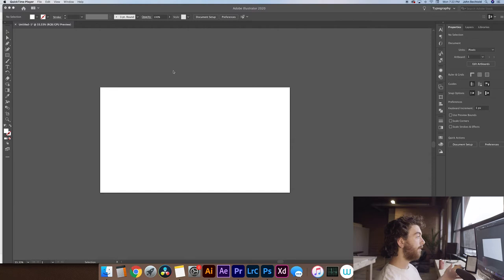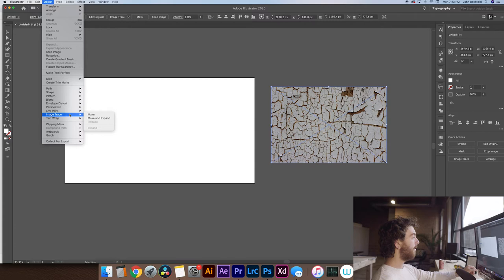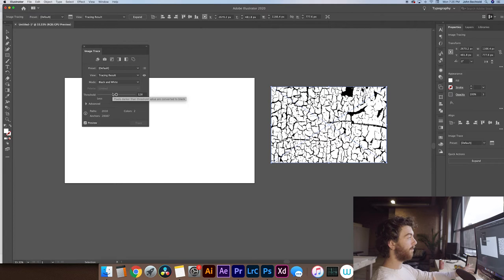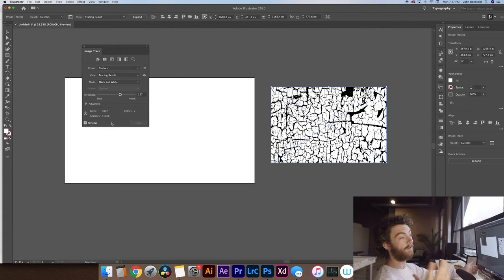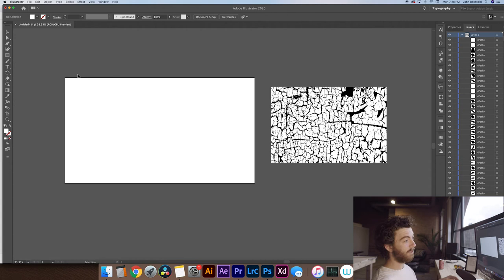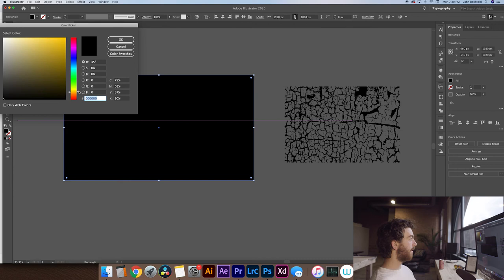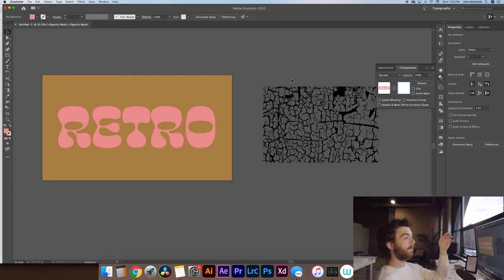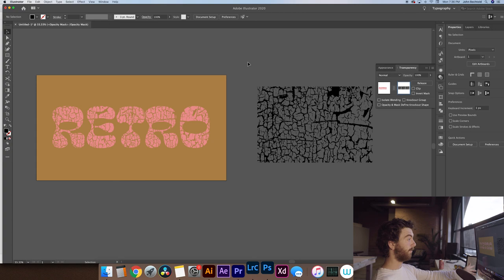Turn any image into a vectorized texture in Adobe illustrator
Turn any image into a texture in adobe illustrator using the image trace tool! In today's Adobe Illustrator Tutorial we'll learn how to make any image a vector texture.